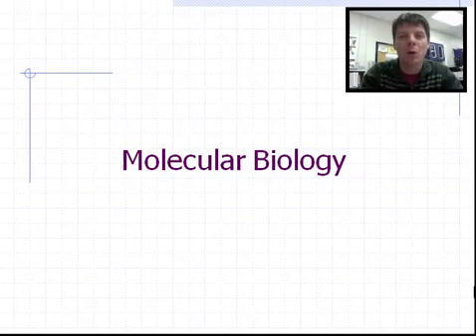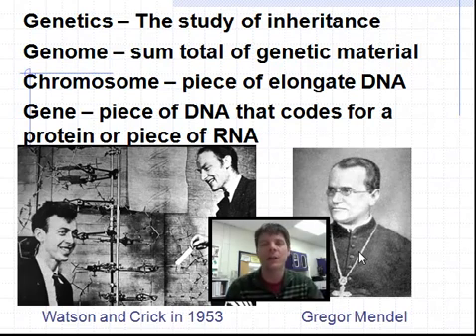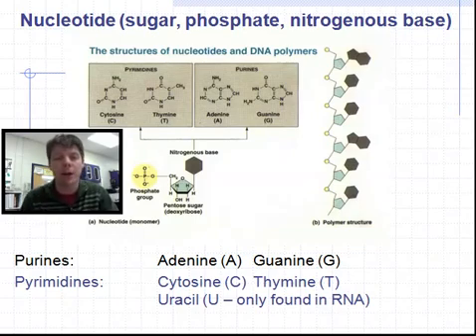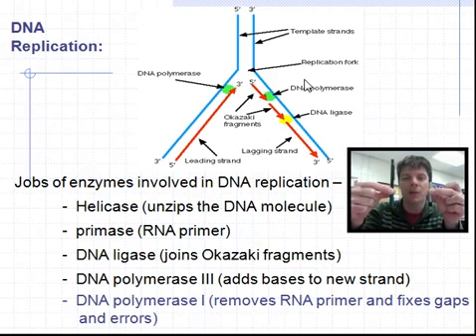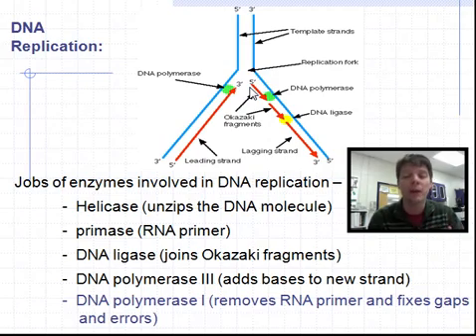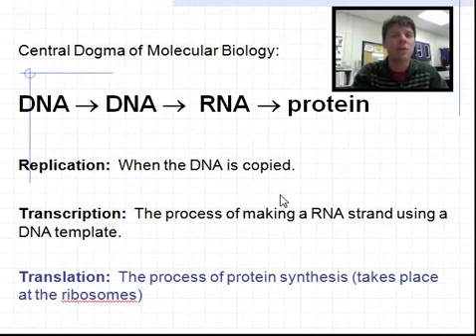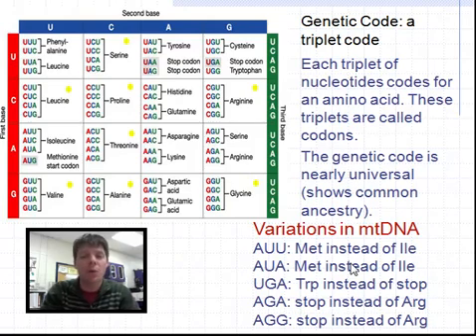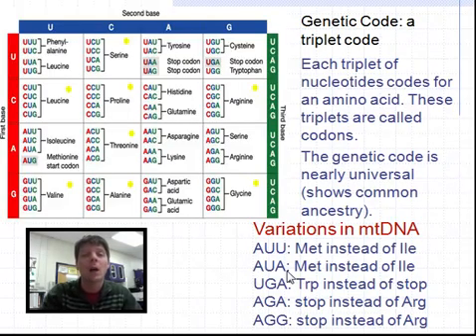Molecular Biology (part I) - Mr Pauller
This lecture presentation discusses the topic of molecular biology.